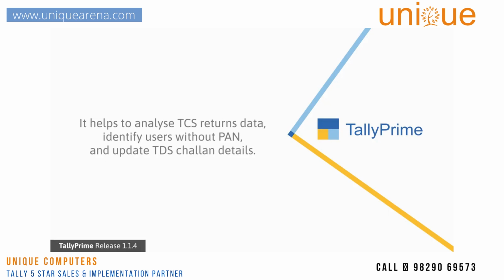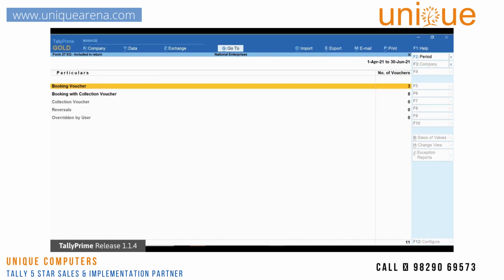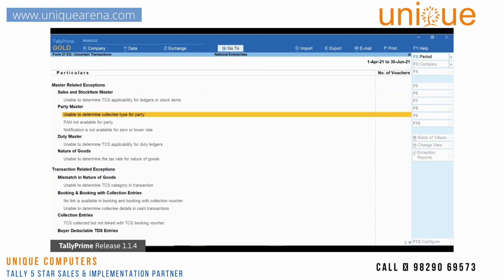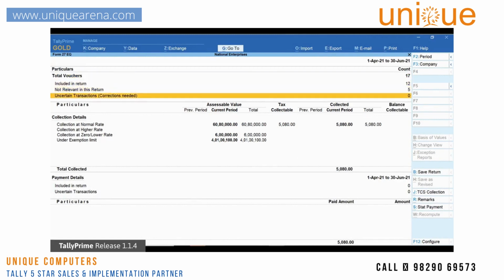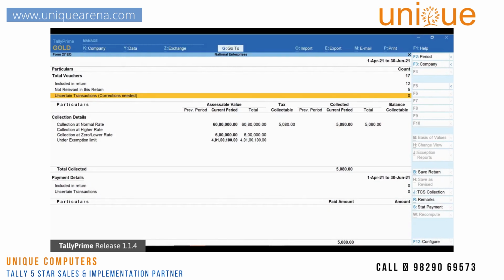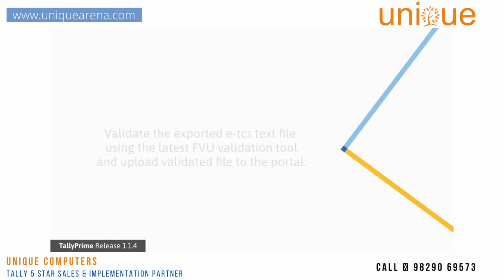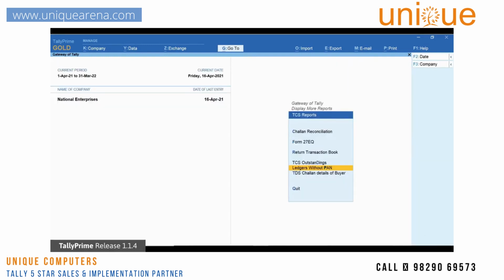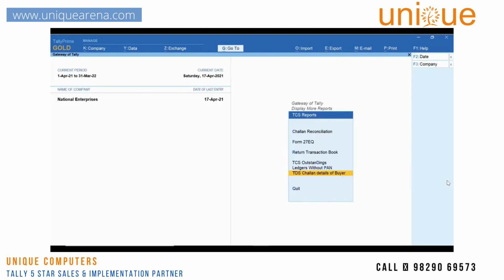TCS Reports in TallyPrime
by this video you will learn the Reporting of TCS in TallyPrime